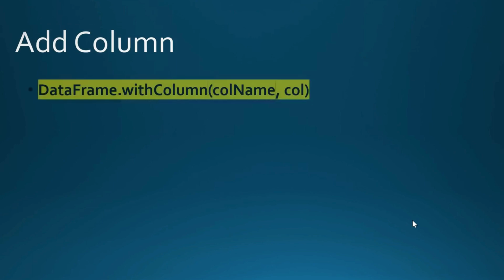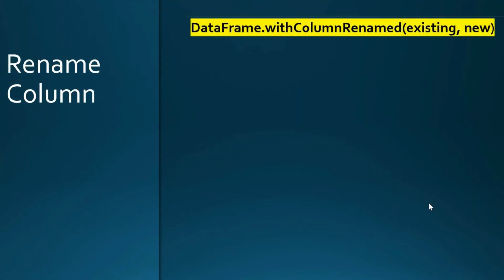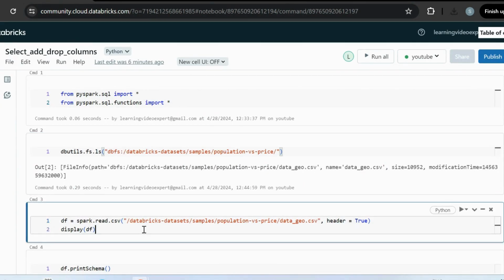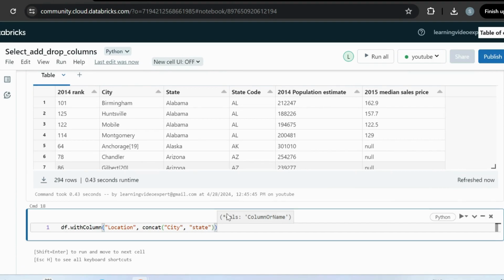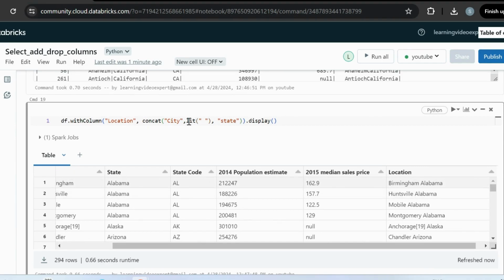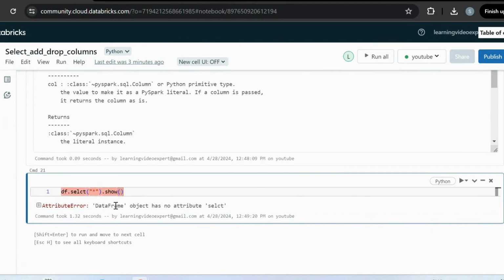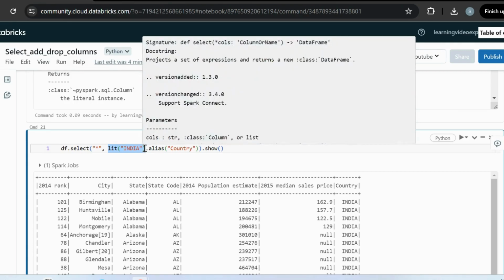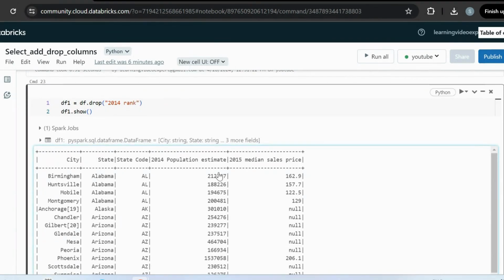add, rename and drop columns, Literal() in dataframe | withcolumn and withcolumnrename in pyspark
In this video, I discussed all about columns and Literal in dataframe in pyspark.

1. withColumn in pyspark
2. withColumnRename in pyspark
3. add new column in dataframe in pyspark
4. modify column in pyspark
5. rename column in pyspark
6. drop column in pyspark
7. Literal() in Pyspark

You can follow the entire playlist in which I covered the Spark concepts from beginner to advance. It has everything you need to know about spark to get started like what are dataframes, what are rdds and what are transformation and actions.